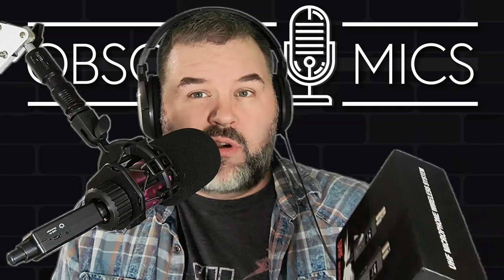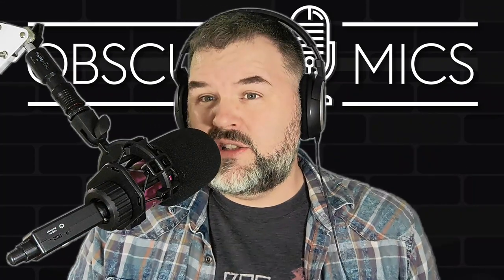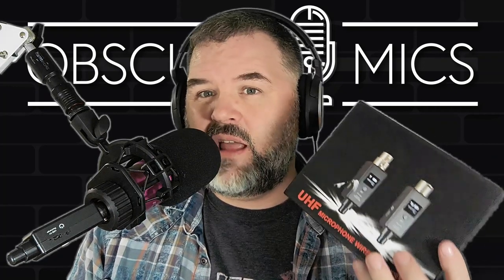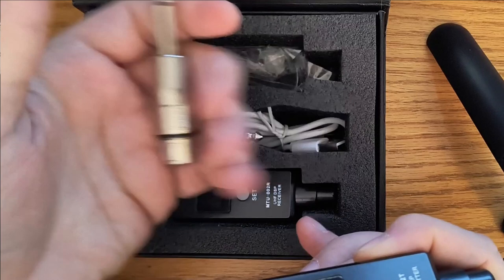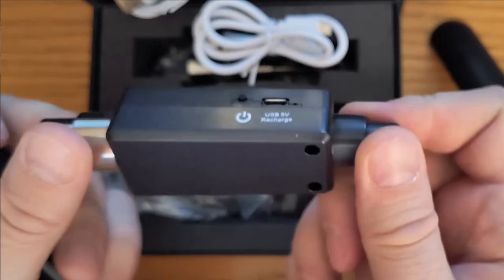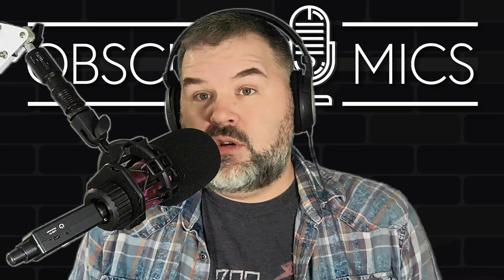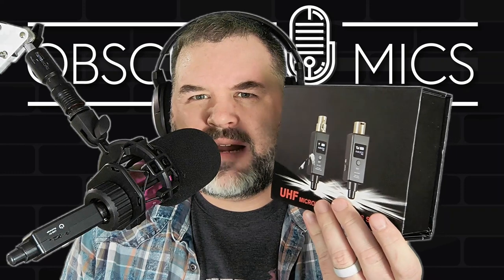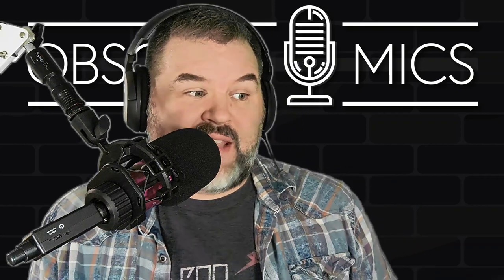Grofry Wireless XLR Transmitter & Receiver - $40 Walmart Special / AliExpress Special - Review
I couldn't pass this up at the price...but I should have.